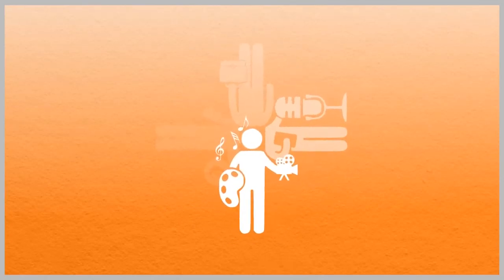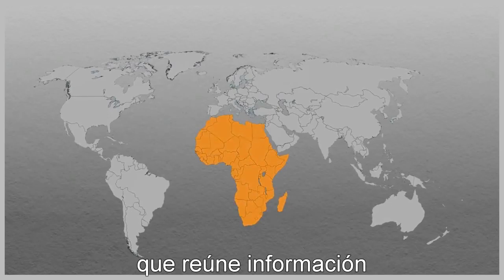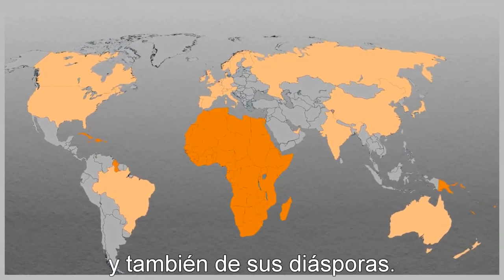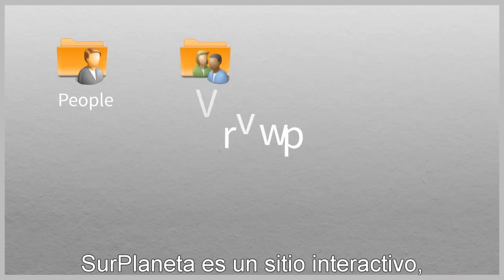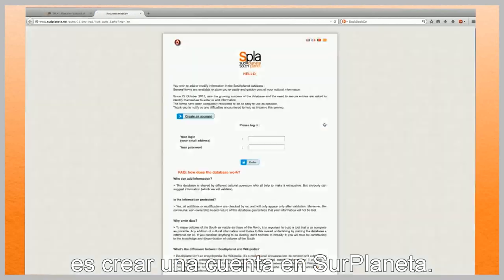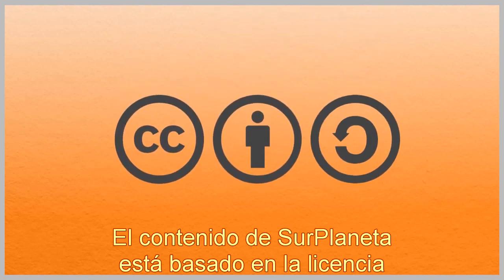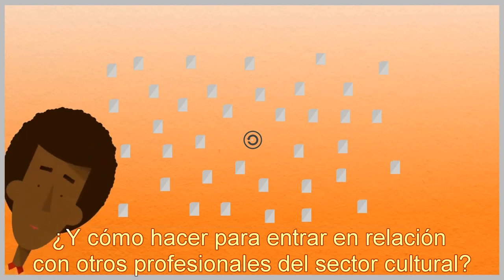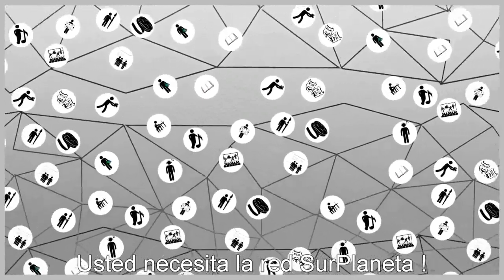Spla video 2014 - (ESP)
Presentación del proyecto Surplaneta/Spla plataforma cultural que reúne información sobre artistas, obras y acontecimientos culturales de países de África, del Caribe y del Pacífico.